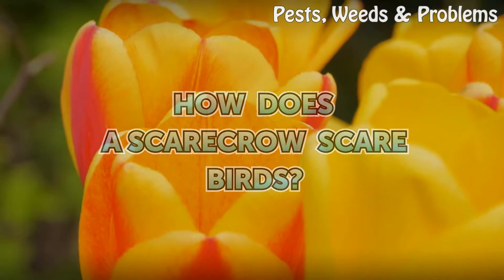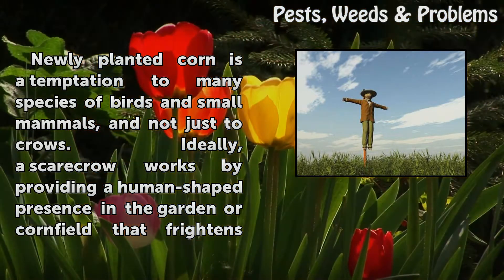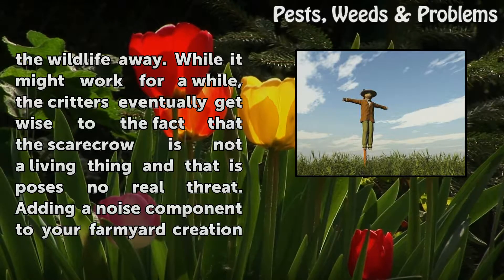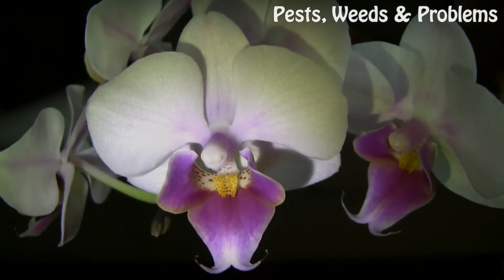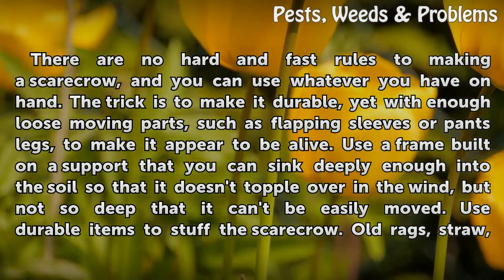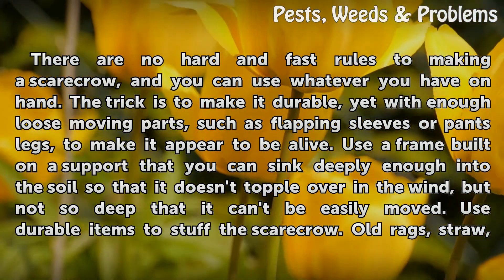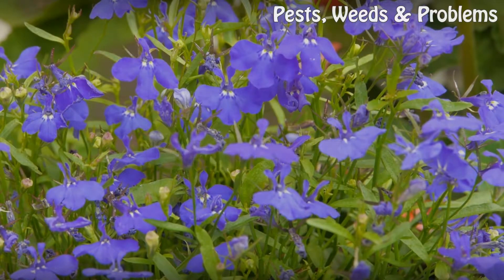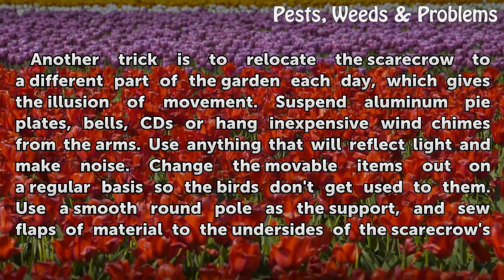How Does a Scarecrow Scare Birds?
How Does a Scarecrow Scare Birds?. Newly planted corn is a temptation to many species of birds and small mammals, and not just to crows. Ideally, a scarecrow works by providing a human-shaped presence in the garden or cornfield that frightens the wildlife away. While it might work for a while, the critters eventually get wise to the fact that the...

Table of contents How Does a Scarecrow Scare Birds?
Getting Creative 00:49
Going Mobile 01:32